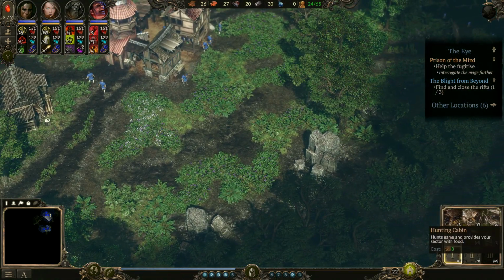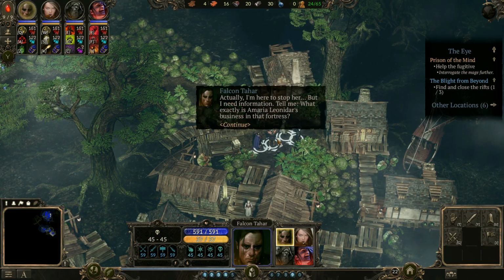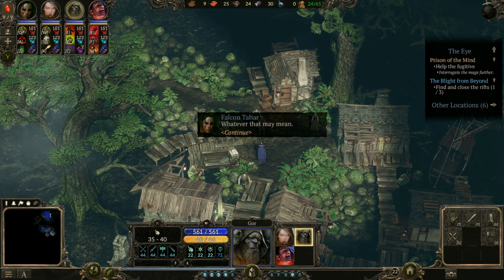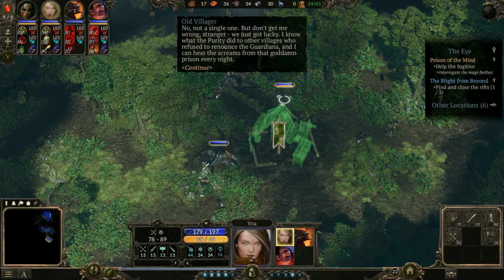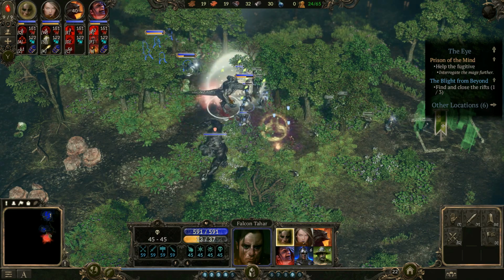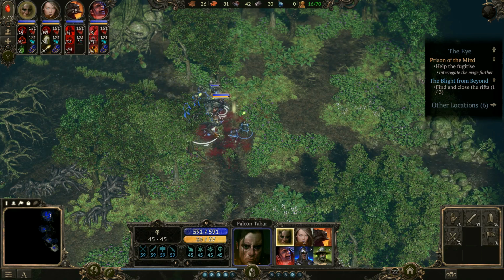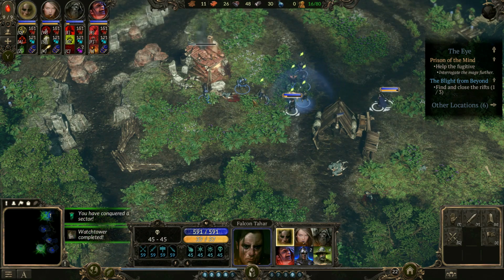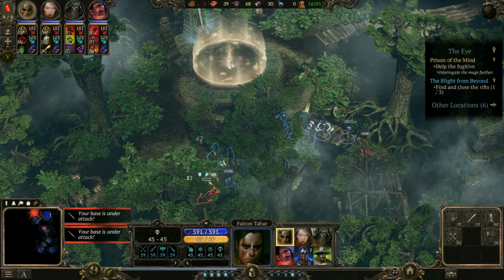Spellforce 3 A Let's Play By IVATOPIA EP 183 - Push It, Dam It!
This is me IVATOPIA attempting to do a let's Play for Spellforce 3

This is EP 183 - Push It, Dam It!

All rights to the game belong to the Developer: Grimlore Games, THQ Nordic
And the Publisher: THQ Nordic

I have nothing to do with the game accept of being a customer who has bought the game and played some of their past games Plus plays the current game , some times.

If you want more info on Spellforce 3 go to there official site at

Plus If you want more info on Spellforce 3 or just won't to buy it then go to there steam page at